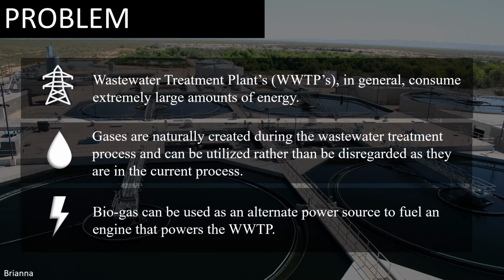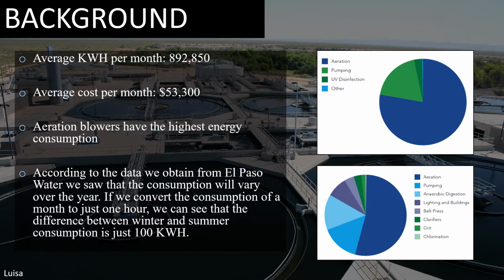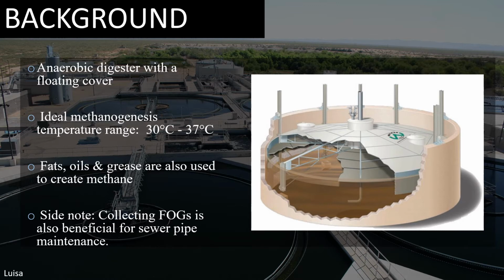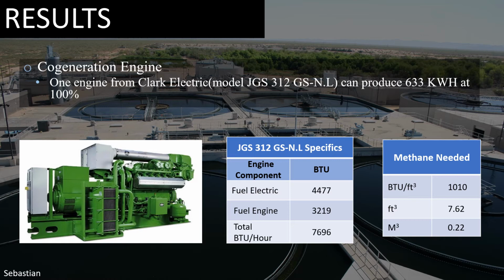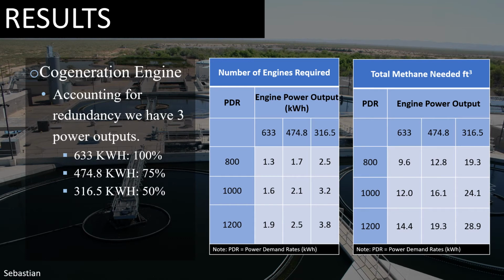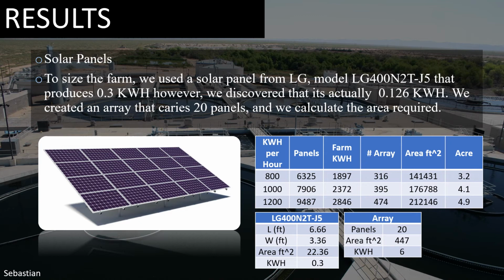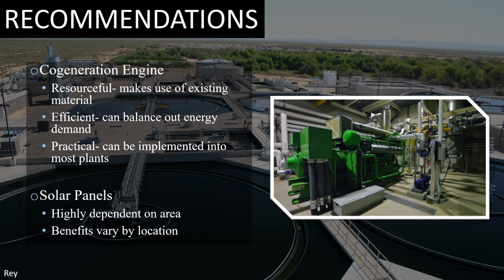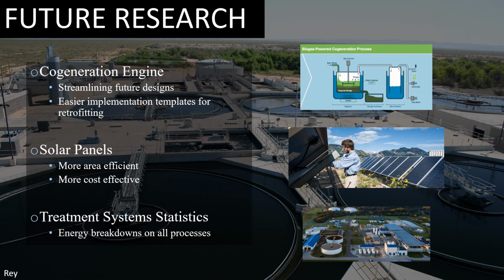Environemtal Presentation CE2385 UTEP